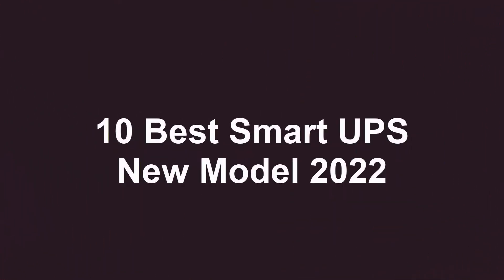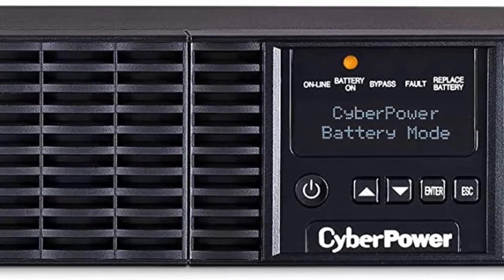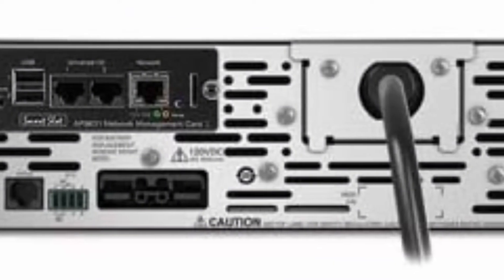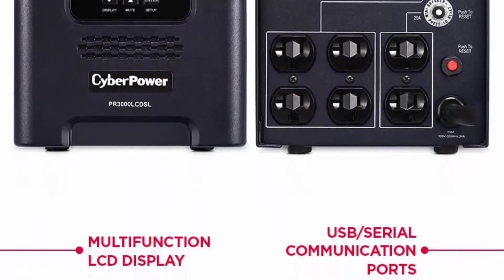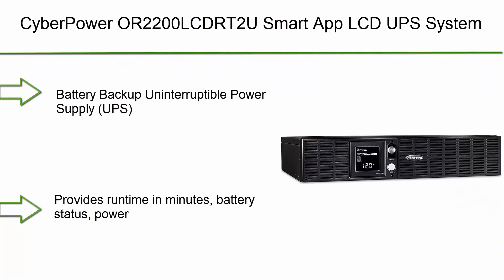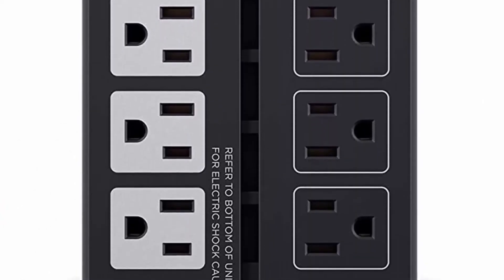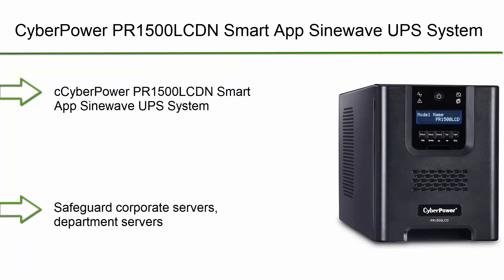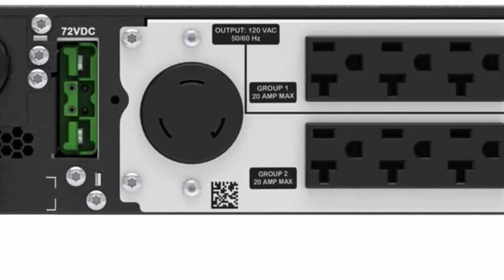✅ 10 Best Smart UPS New Model 2022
►10 Best Smart UPS ;
❥ Top 1.  APC 2200VA Smart-UPS Single Phase

❥ Top 2.  CyberPower PR1500LCDN Smart App Sinewave UPS System, 1500VA/1500W, 8 Outlets, AVR, Mini-Tower with Network Card

❥ Top  3.  APC Network UPS, 3000VA Smart-UPS Sine Wave, Short Depth UPS with Extended Run Option, SMX3000LVNC, Network Management Card, Tower/4U Rack Convertible, Line-Interactive, 120V black

❥ Top 4.  CyberPower CP1500PFCLCD PFC Sinewave UPS System, 1500VA/1000W, 12 Outlets, AVR, Mini Tower

❥ Top  5.  CyberPower OR2200LCDRT2U Smart App LCD UPS System, 2200VA/1320W, 8 Outlets, AVR, 2U Rack/Tower Black

❥ Top 6.  Liebert PSA5 UPS - 1000VA/600W 120V | Line Interactive AVR Tower UPS | Energy Star Certified

❥ Top 7.  APC Smart-UPS SMC1500-2UC Rack Mount UPS Bundle with SmartConnect, and 16GB DataTraveler USB Drive

❥ Top  8.   CyberPower PR3000LCDSL Smart App Sinewave UPS System, 3000VA/2700W, 7 Outlets, AVR, Mini-Tower,Black

❥ Top  9. APC Network UPS, 3000VA Smart-UPS Sine Wave UPS with Extended Run Option, SMX3000RMLV2UNC, Network Management Card, 2U Rackmount/Tower Convertible, Line-Interactive, 120V Black

❥ Top  10. CyberPower OL2200RTXL2UN Smart App Online UPS System, 2200VA/1800W, 7 Outlets, 2U Rack/Tower + Pre-Installed SNMP Card

Portions of footage within this video are definitely not original content manufactured by "Review Hub". Portions of stock footage of merchandise were gathered from multiple sources including, manufactures, fellow creators and various other sources. "All claims, guarantees and product specifications get by the manufacturer or vendor. "Review Hub" is not held responsible of the claims, guarantees or specifications".